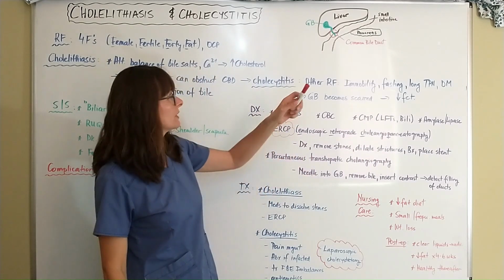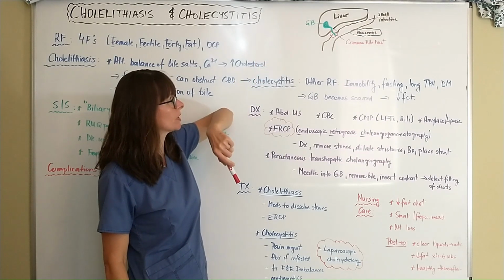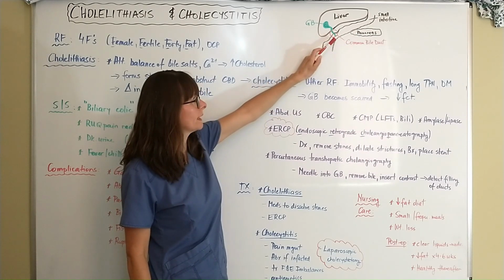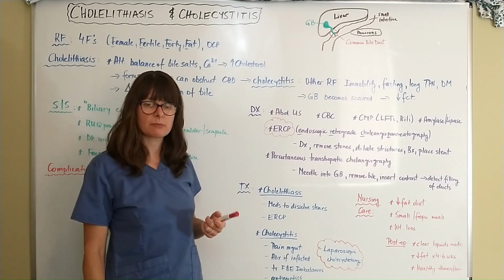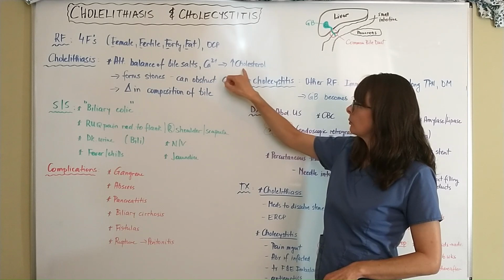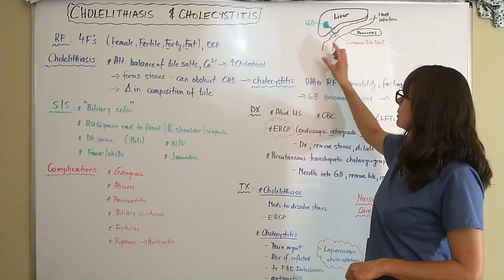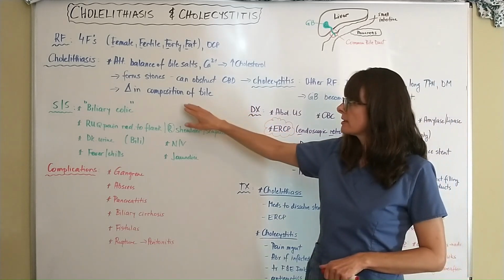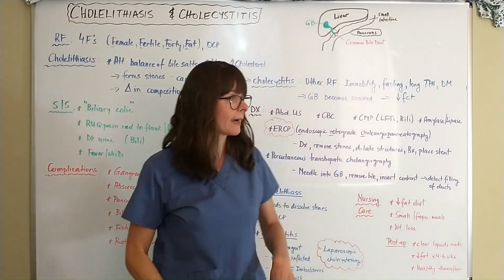Cholelithiasis & Cholecystitis Explained Simply: Pathophysiology Made Easy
Trying to understand the difference between cholelithiasis and cholecystitis? In this video, I break down the pathophysiology step by step so it actually makes sense.

We’ll walk through:
• How gallstones (cholelithiasis) form
• What happens when a stone obstructs bile flow
• How obstruction leads to inflammation (cholecystitis)

Perfect for nursing students reviewing GI disorders, Med-Surg content, or preparing for exams and NCLEX-style questions.